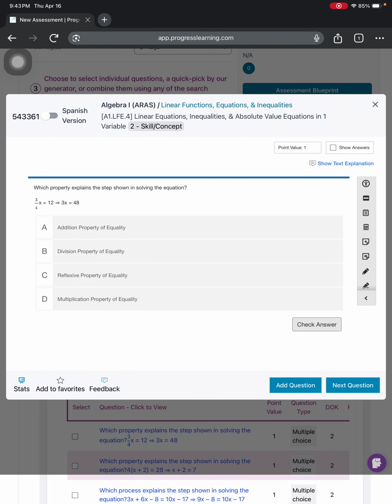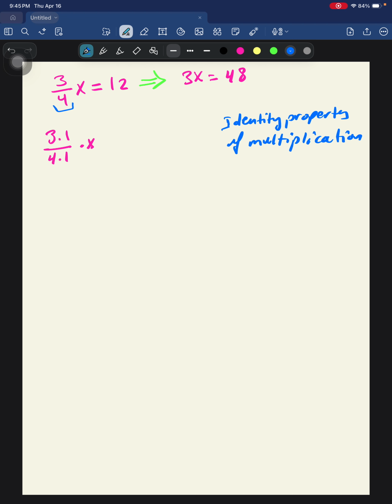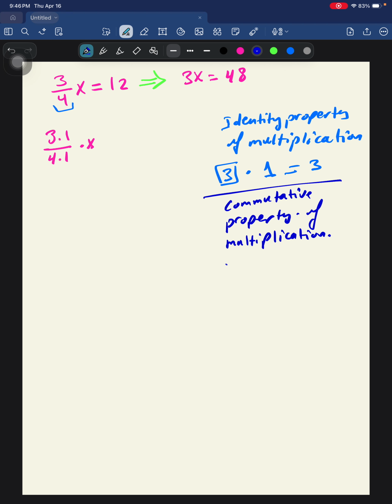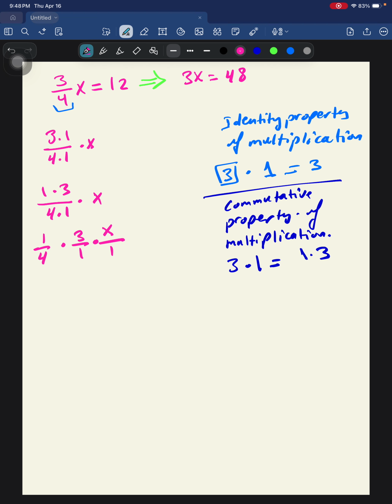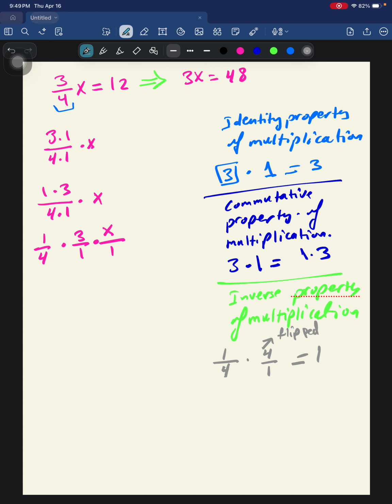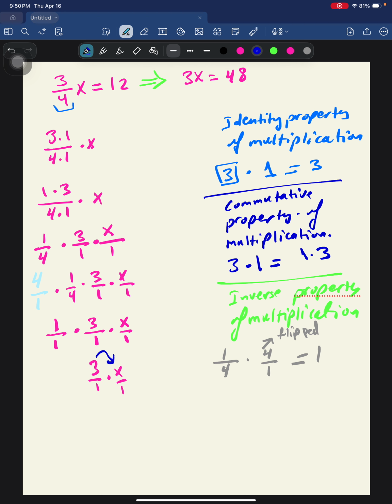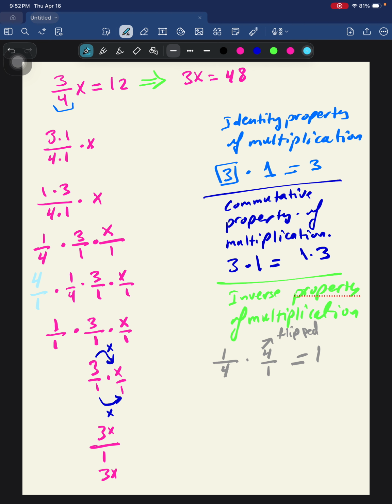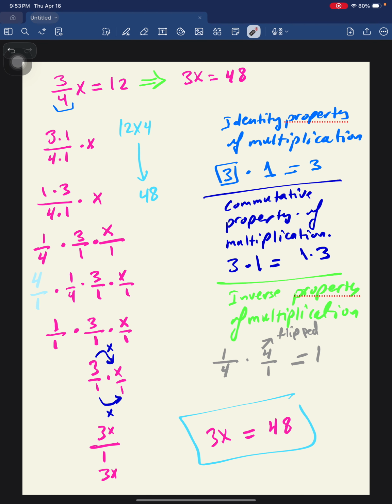A1.LFE.4 Question 1 Multiplication Property of Equality(way2)